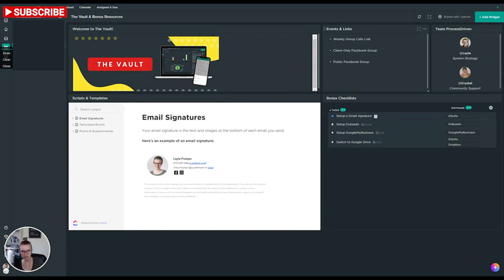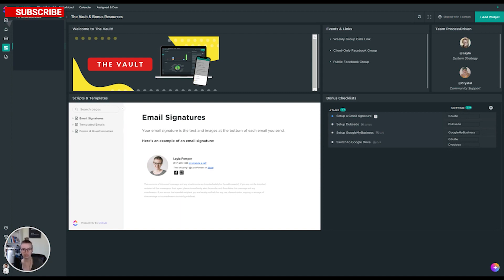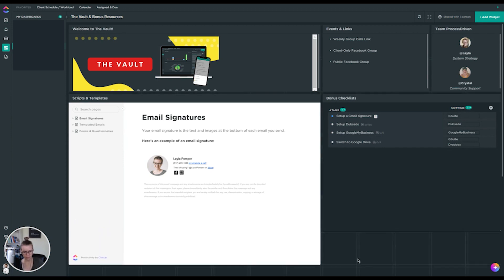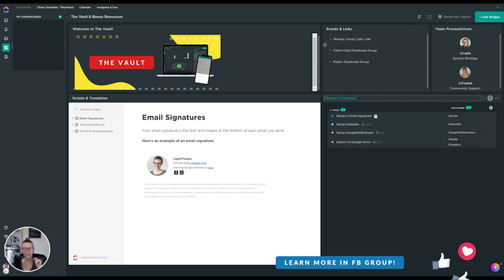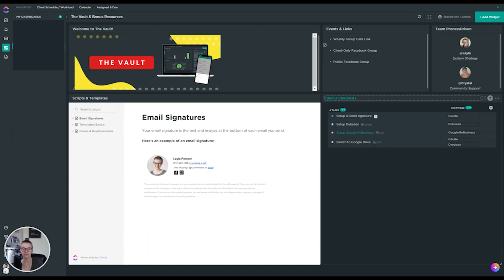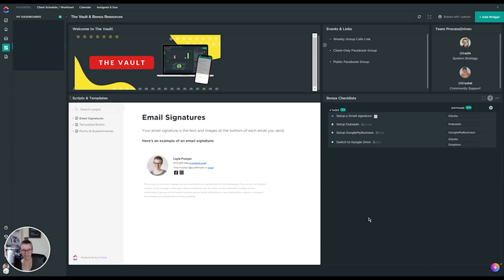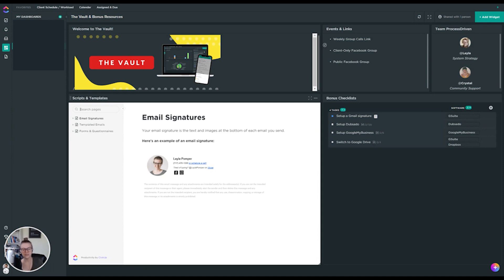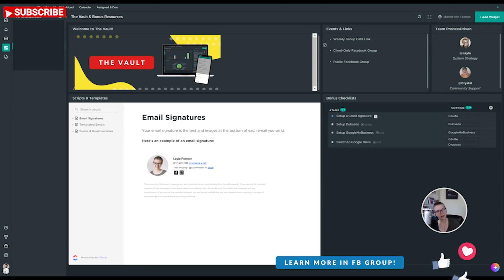Create a Client Vault using Dashboards in ClickUp | Advanced ClickUp Experiments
Curious of some creative ways to use the Dashboard feature in ClickUp? How about a Content Vault?

In this video I'll give you a tour of a Dashboard I built for my clients (still under construction...but still!) that includes templates, scripts, resources, and a welcome banner. I hope this will provide a bit of inspiration in how you can be more playful with Dashboards, using them for anything from Client Portals to the (more traditional) Scoreboards!

1:20 Using a dashboard as a membership homepage
2:10 Overview of my client vault in ClickUp
6:23 Hear other ways that I use the dashboards for